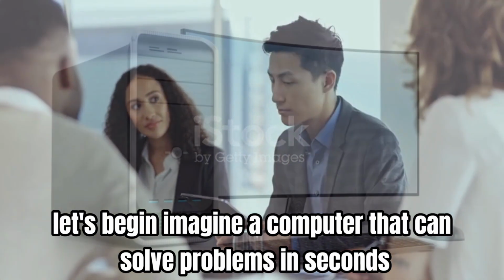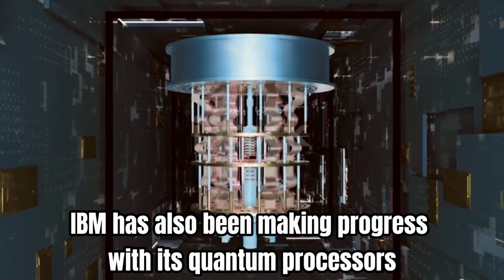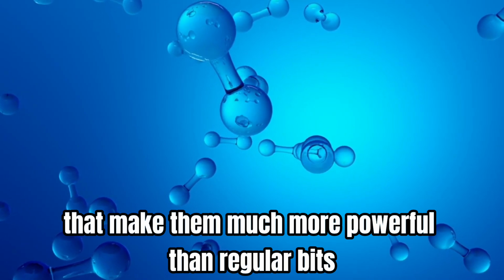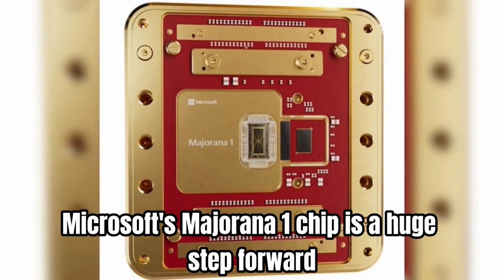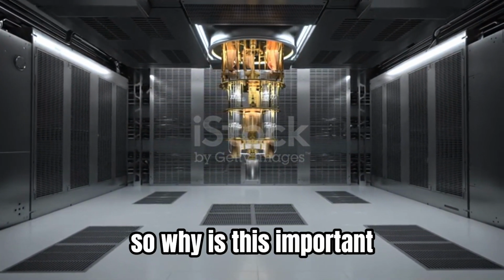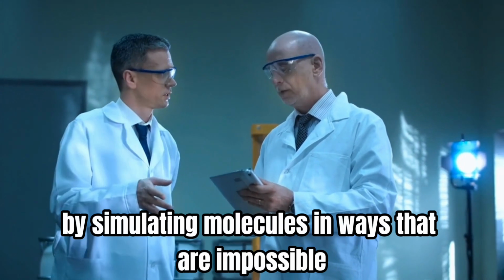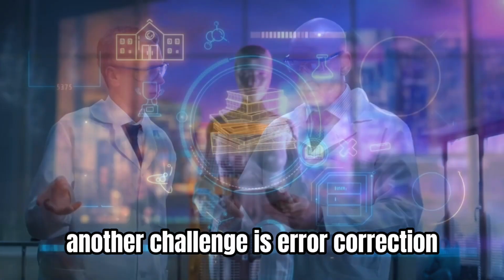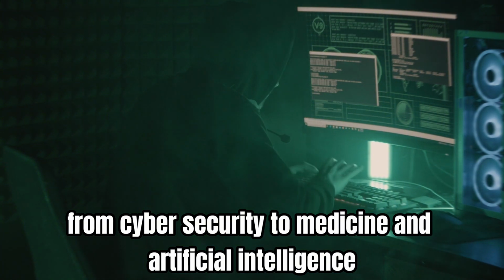👉🤯Quantum physics gonna break the internet 🛜🤯👈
Microsoft’s Majorana 1 Chip: The Future of Quantum Computing is Here!"✨

Microsoft have announced a quantum breakthrough – the Majorana 1 chip. But what is it and what does it really mean for the future of quantum computing?